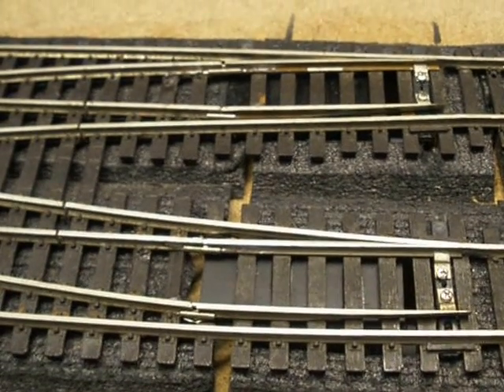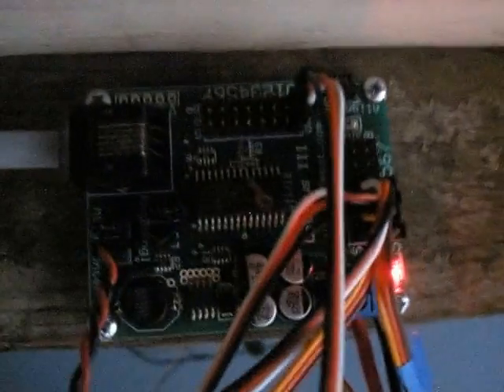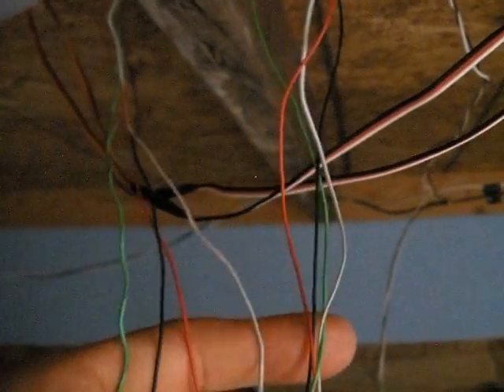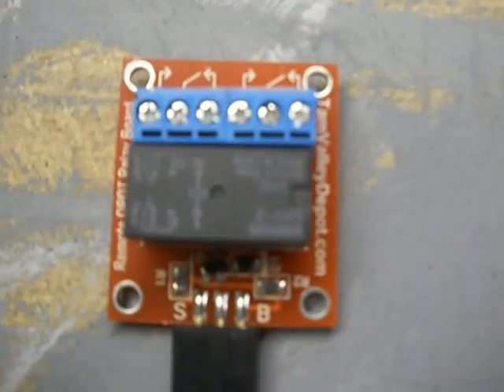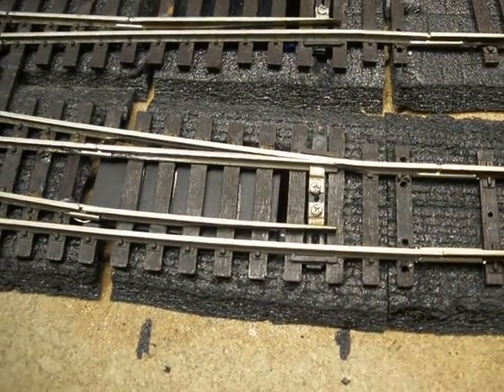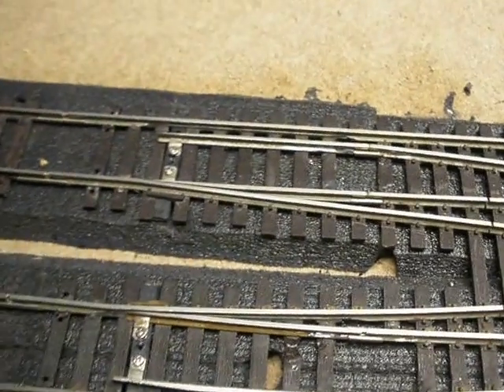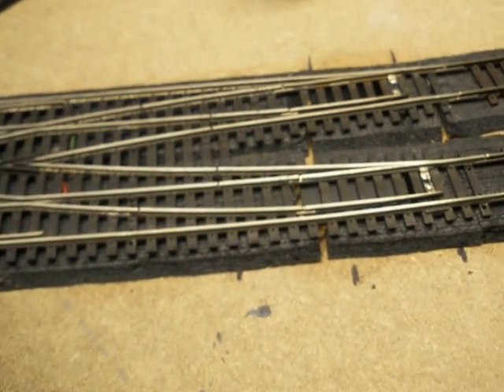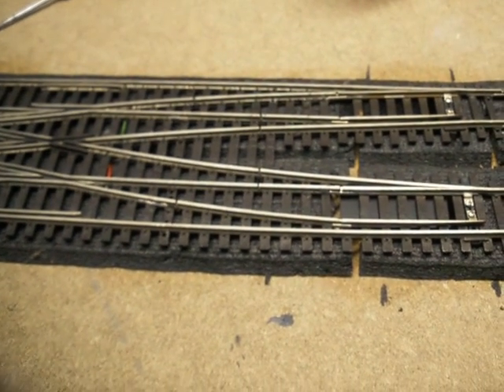(Install Servos 9g) Servo Activated Crossover Switch Using Tam Valley Depot's Octopus III Part-2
The next step of this crossover installation will be on how to wire the frogs to relays to change the polarity of the frogs.